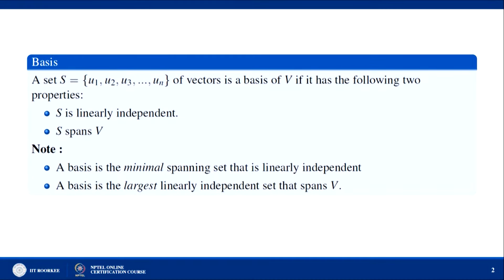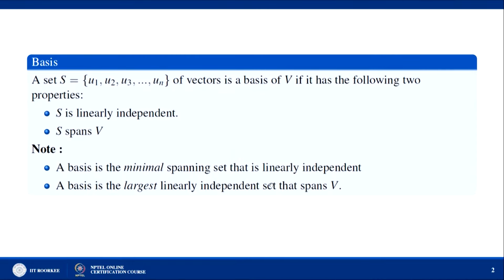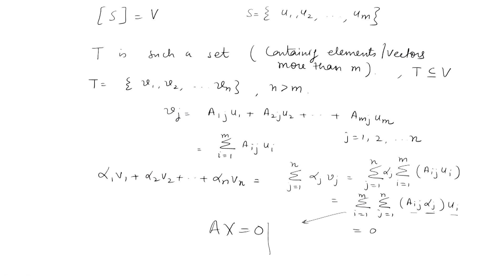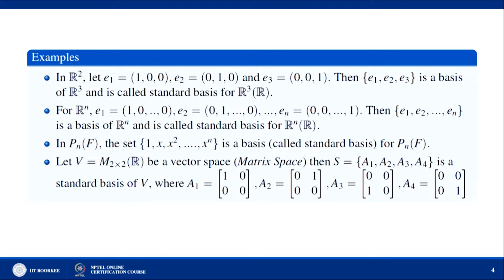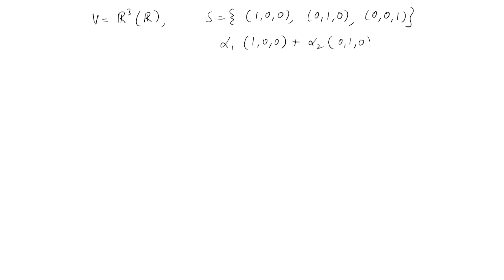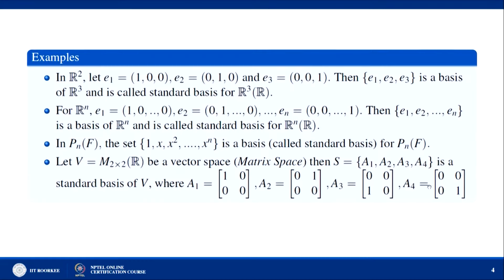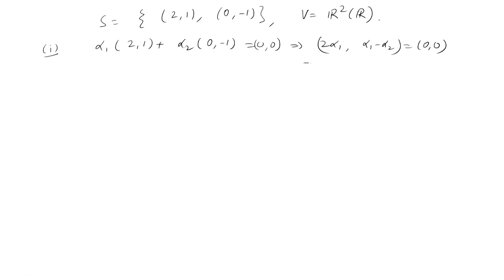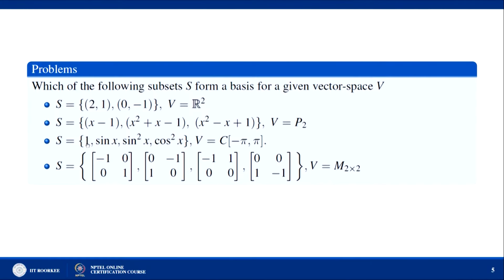Basis and Dimension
Lec-08 Basis and Dimension